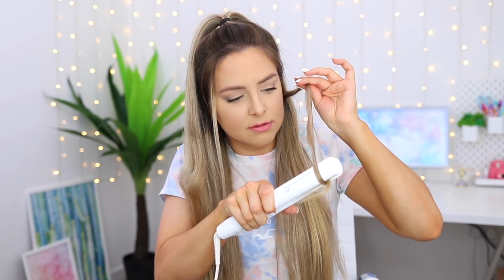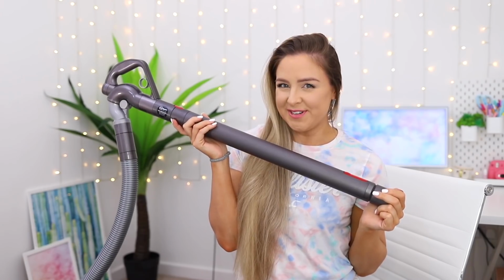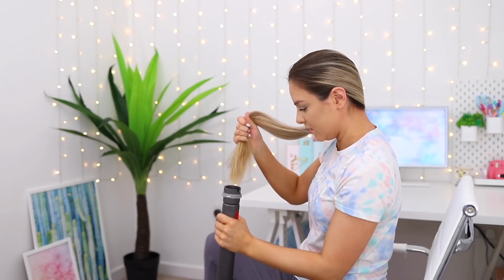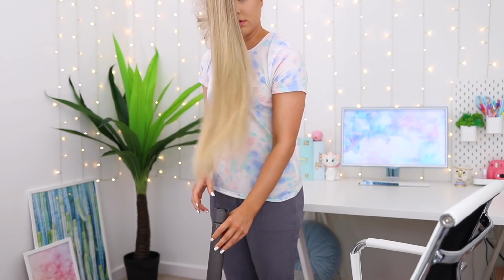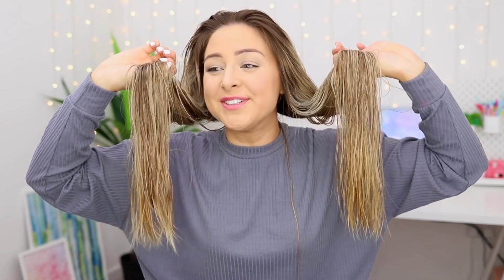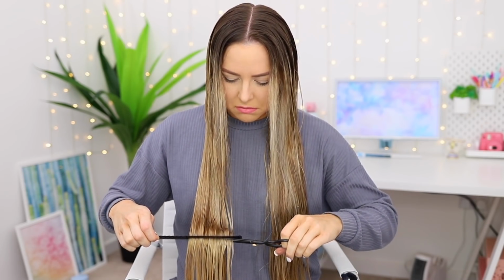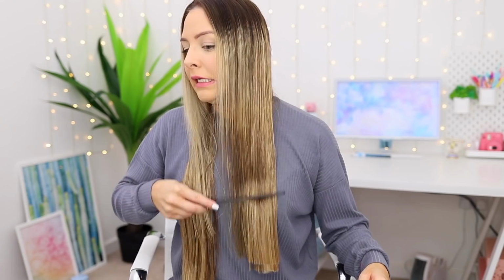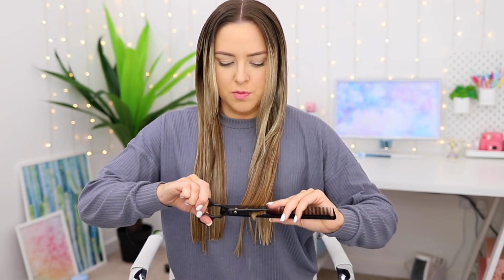Testing Viral Tiktok Life Hacks! CUTTING MY OWN HAIR?! Success Or Disaster ?!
I have been loving Tiktok recently! I am obsessed with the app and thought I'd try testing viral tiktok life hacks, food hacks, diy hacks, science experiments and magic tricks to see if they work! Today I tried following a DIY Haircut tutorial and cut my own hair ?!
I love seeing viral tiktok life hacks and I thought it'd be fun to test them out myself to see if they worked or were an absolute disaster! Previously I tested the watermelon hack, pregnancy test hack, rubix cube hack, frozen water hack and more! If you want to see a "I tried getting famous on Tiktok video" let me know!